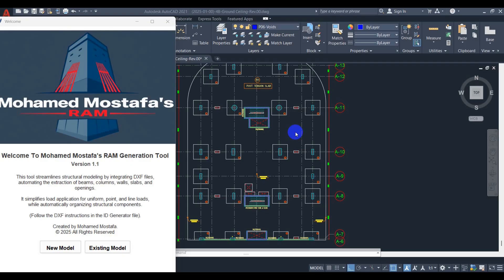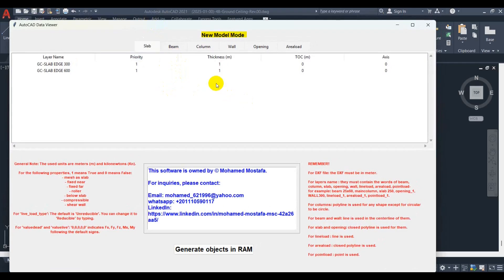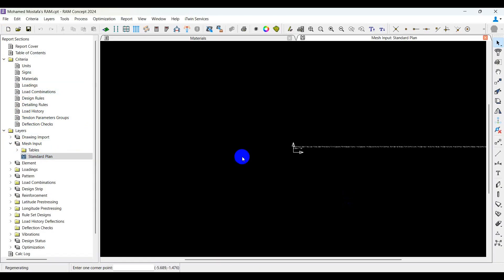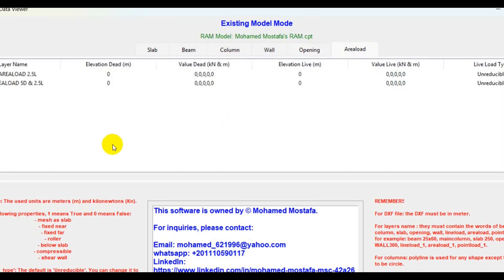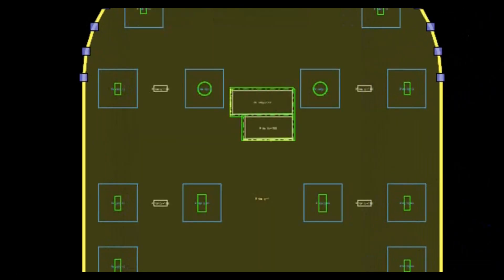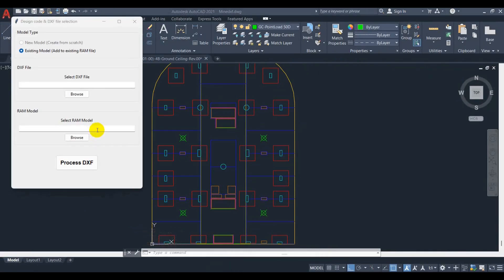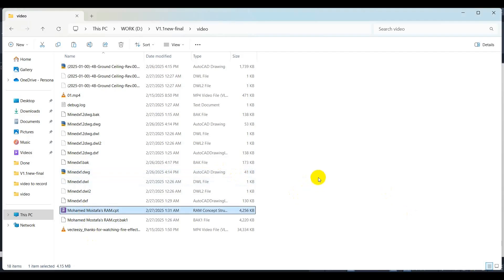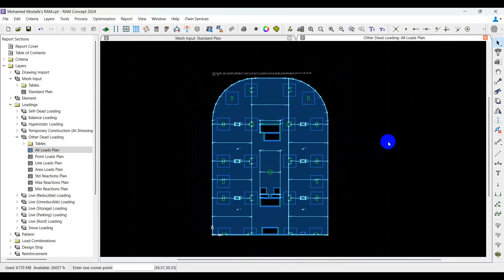🔥Mohamed Mostafa’s RAM Concept App v1.1 Auto-Generates Everything! (Part 2)🔥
🔹 Say Goodbye to Manual Work in RAM Concept! 🔹

Tired of spending hours creating geometry and adding loads manually? Mohamed Mostafa’s RAM v1.1 APP is here to change the game! 🚀

✅ Auto-generate geometry in seconds
✅ Instantly apply uniform, point, and line loads
✅ Fully automated workflow—no more tedious processes

Whether you're using RAM Concept v23 or v24, this tool will save you time, eliminate frustration, and boost efficiency.

🔥 The future of PT design automation is here. Are you ready?